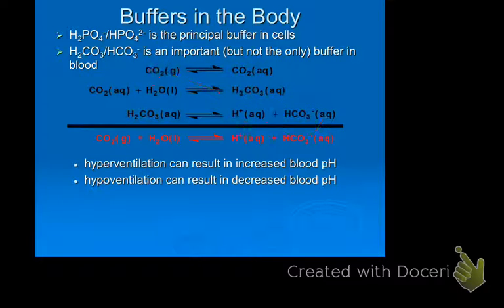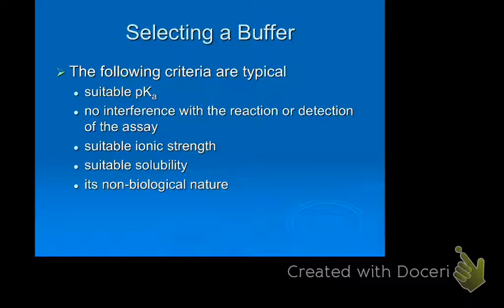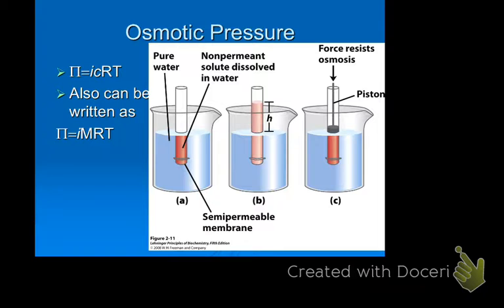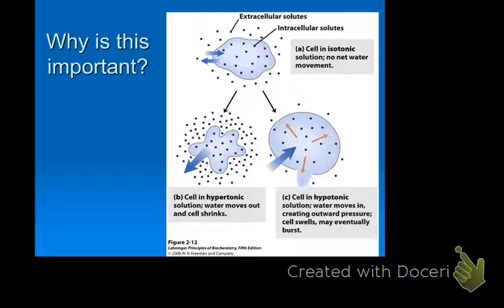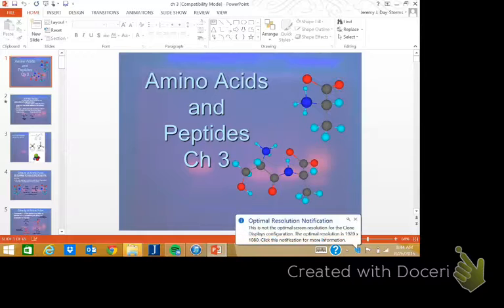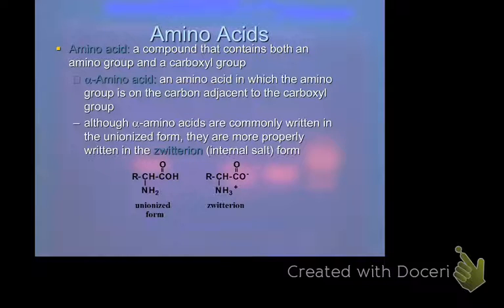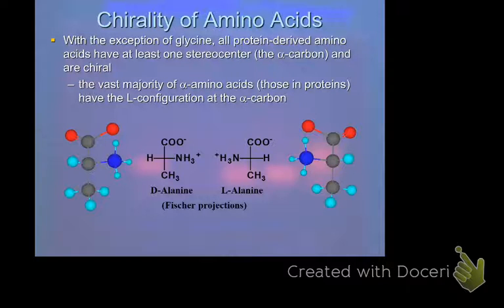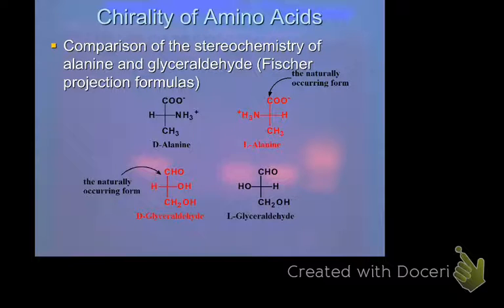Bc1 lecture 26 August 2015